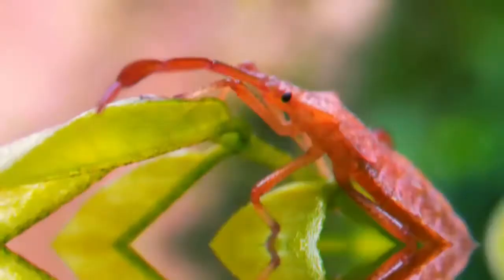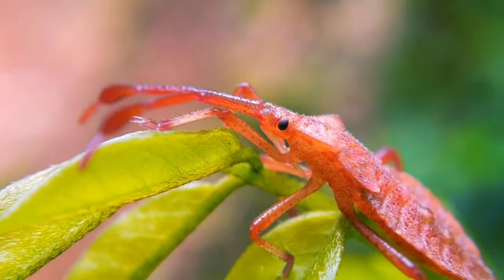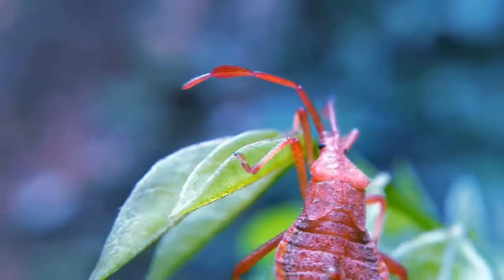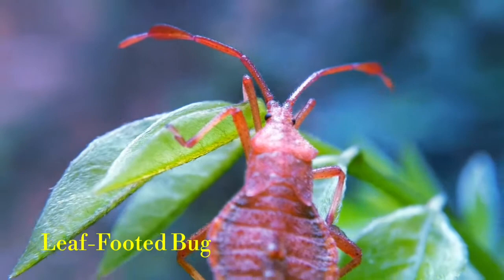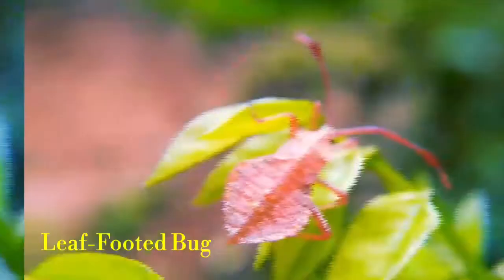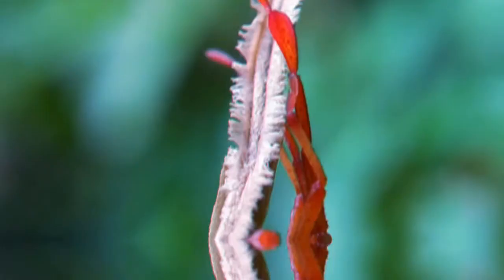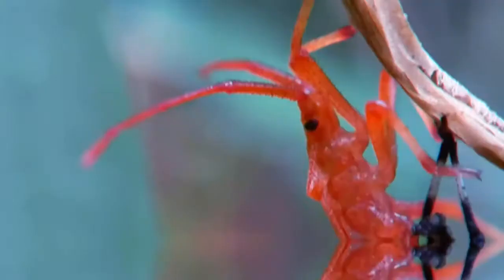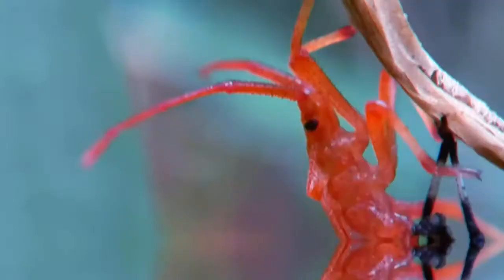Colourful leaf-footed bug |Busy insects #18 | Fluttering leaves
Leaf-footed bugs (Family Coreidae)

It was by chance that I met this orange guy today. He seemed to behaving like someone who had seen the world anew. But there was no commotion. I was allowed to touch him a little. So I thought I'd find some information about him. This is a Leaf-footed Bug.

Leaf-footed bugs (Family Coreidae) will grab your attention when several of these large insects gather on a tree or garden plant. Many members of this family have noticeable leaf-like extensions on their hind tibia, and this is the reason for their common name.

A leaf-footed bug's body is typically elongated and often dark in color, although tropical species can be quite colorful.

Nymphs are elongated and soft-bodied, lacking any fully developed skeletal plates or wings. The abdomens are rounded, coming to a point at the rear. They sometimes incorporate some colour which is normally brighter than the adults.

As a group, the leaf-footed bugs mostly feed on plants, often eating the seeds or fruit of the host. Some, like the squash bug, can do considerable damage to crops.  A few leaf-footed bugs may be predaceous.

Over 1,800 species of leaf-footed bugs live throughout the world.

Filming Location - Matale,Sri lanka
Filming equipment - SamsungA20
Lens - Apexel 12x24x macro lens
Edited with FilmoraGo

► LIKE 👍 if you Love the Nature.